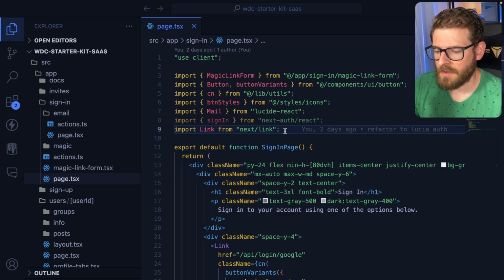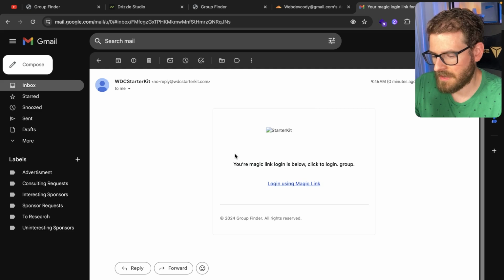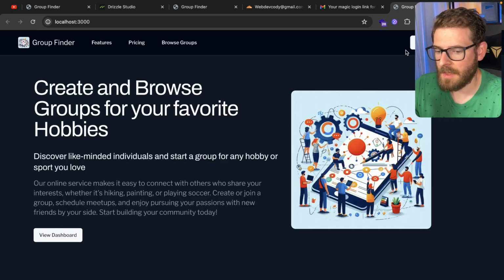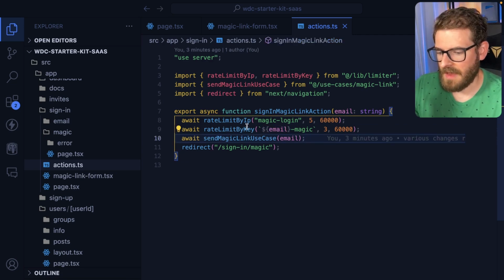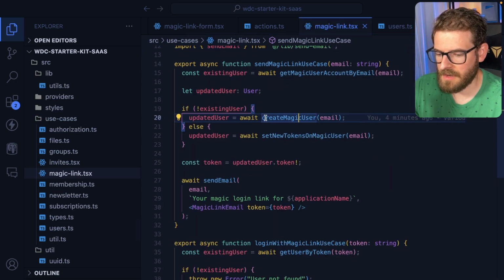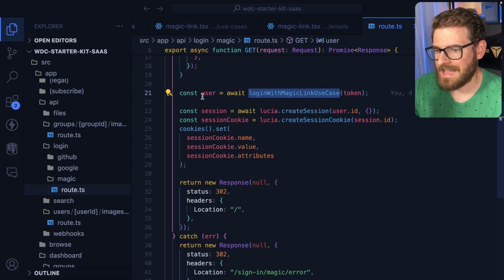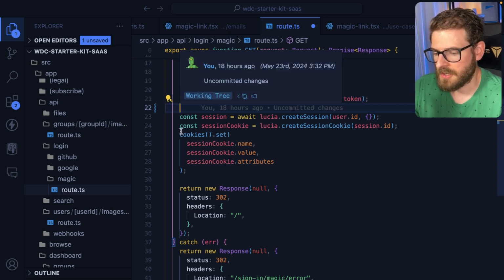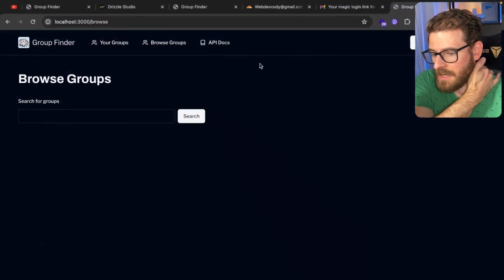How I setup magic link sign in